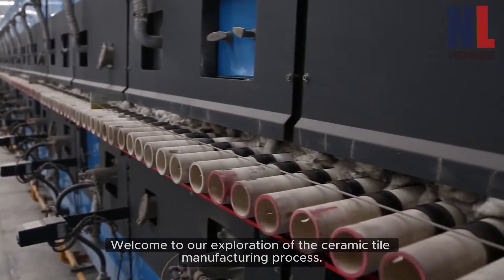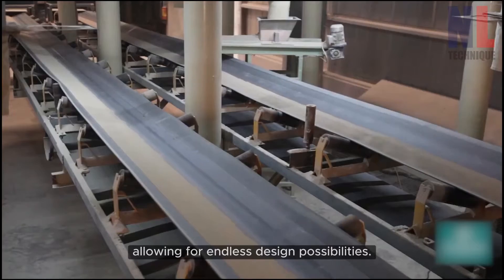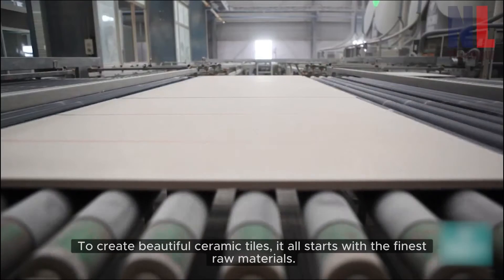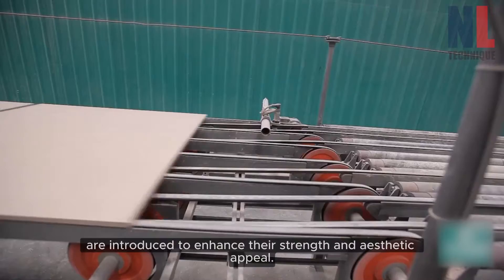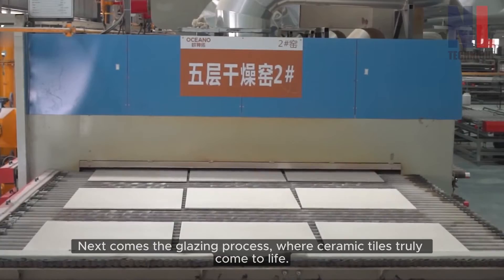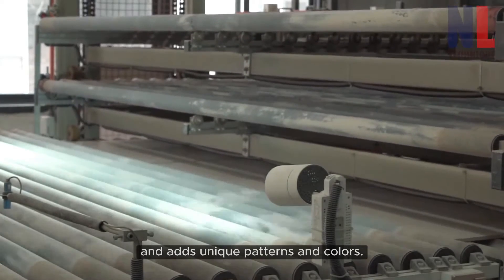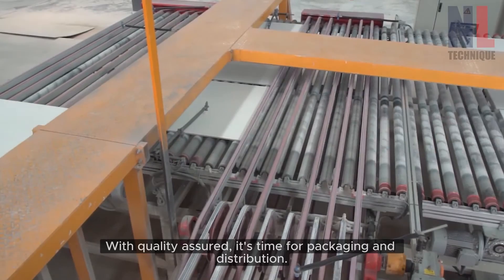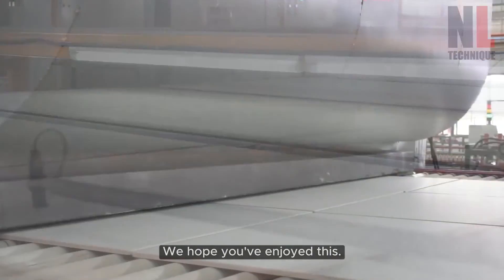Amazing Modern Ceramic Tile Manufacturing Process With Advance Technology And Creative Workers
Ceramic tiles are versatile and durable flooring or wall covering materials made from a mixture of clay, minerals, and other additives. They are crafted through a meticulous manufacturing process that involves shaping the clay mixture into various sizes, drying, glazing, and firing in kilns at high temperatures. To create beautiful ceramic tiles, it all starts with the finest raw materials. Various types of clay, carefully selected for their properties, form the foundation of these exquisite tiles.

Foshan DLT Technology Co.,Ltd.